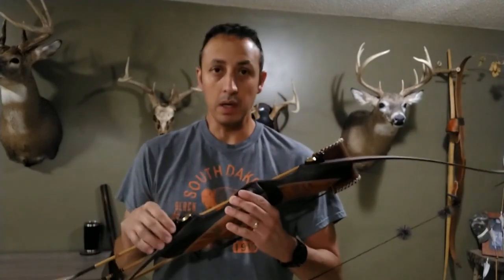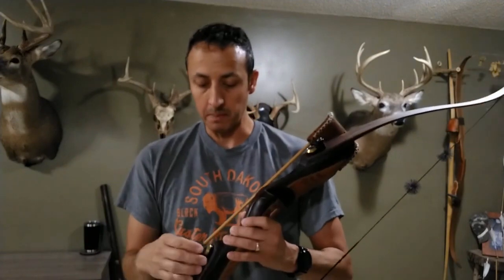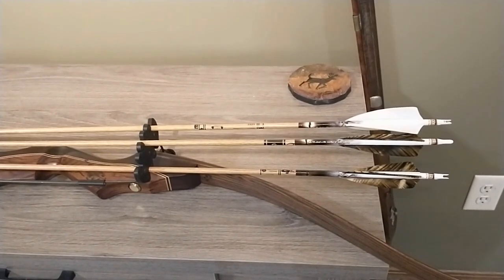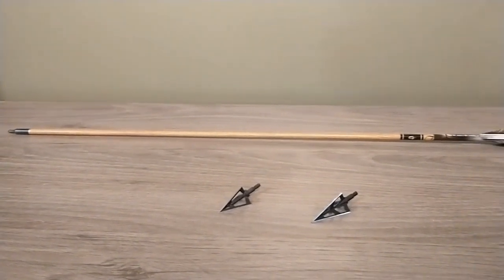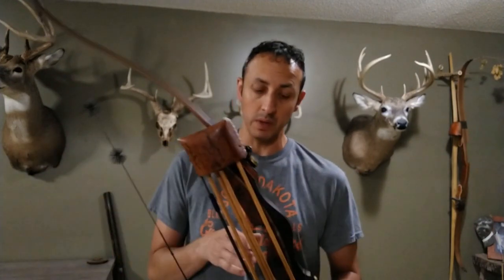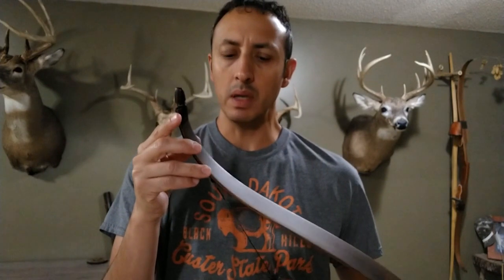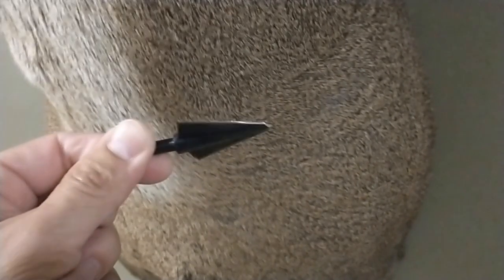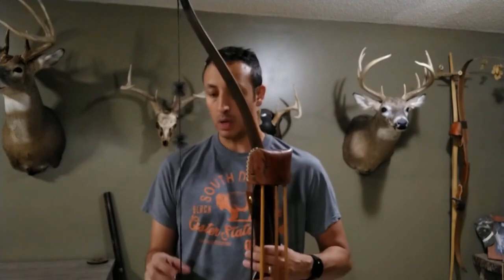BRONZ' Bow -- Fox High Sierra Recurve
Wanted to share the details on my set up that has been everywhere from a turkey blind to the mountains of New Mexico and Colorado chasing elk. This bow has taken a pair of 155+ inch Kansas whitetails and is exceptionally well-crafted. Enjoy the video!